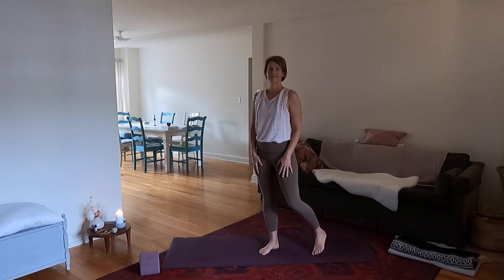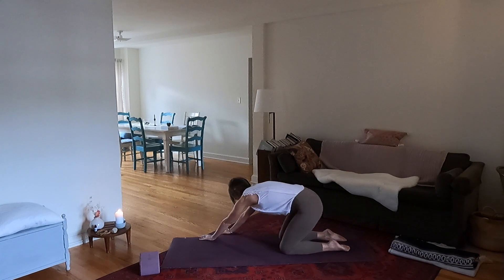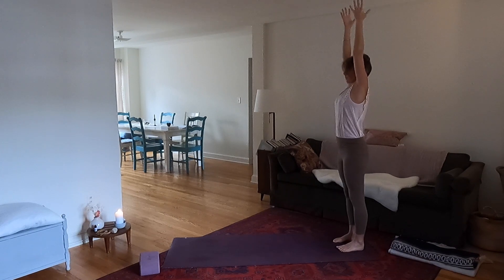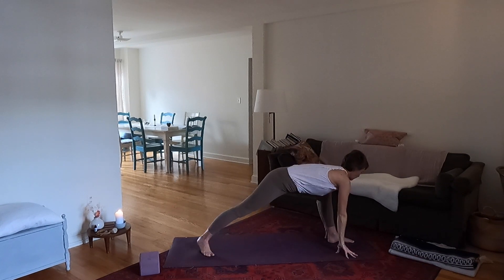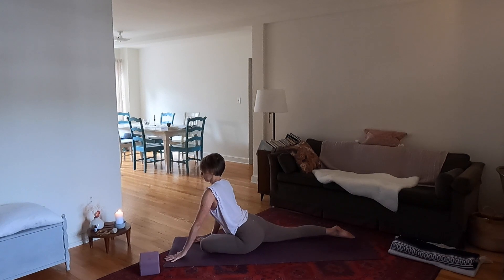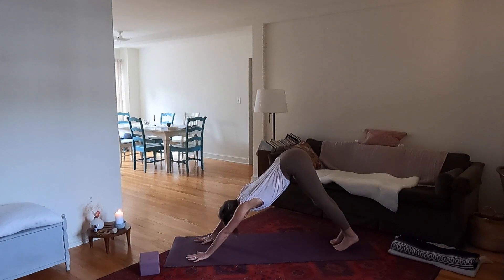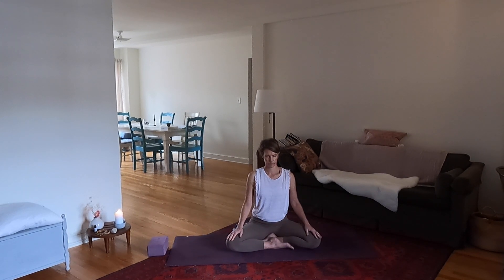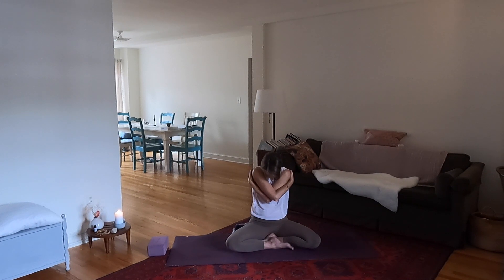Rooting In - Grounding Yoga Practice | Beginners | Clear Gentle Guidance | Full Body Practice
This full body yoga practice will help you ground your energy and become fully present. Suitable for beginners.

Listen to your body and only do what is best for you and your health.

With Love,
Helén